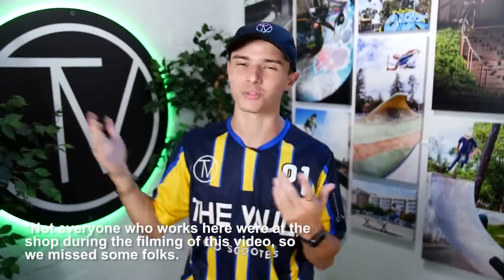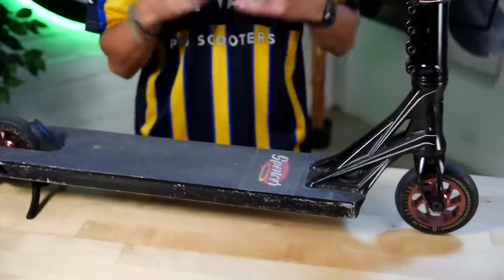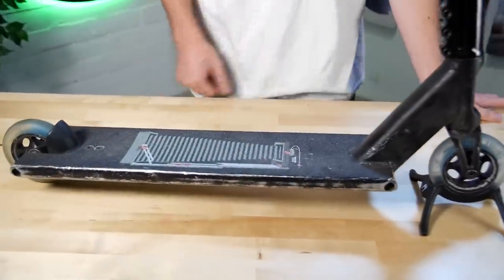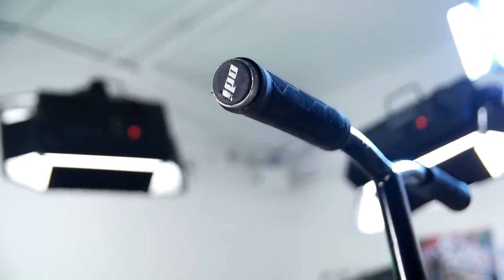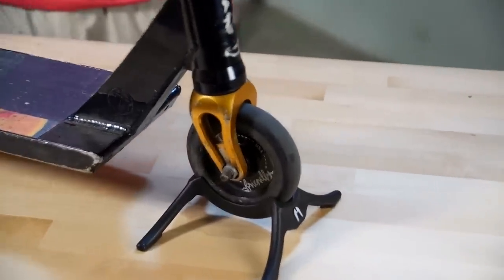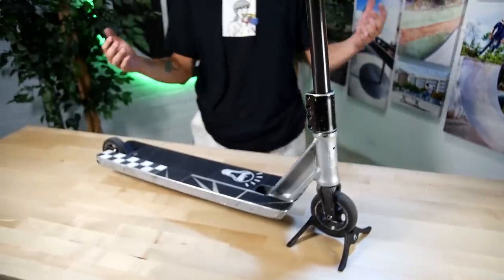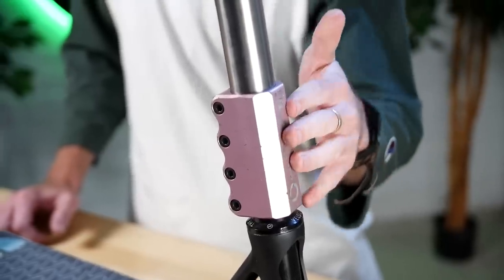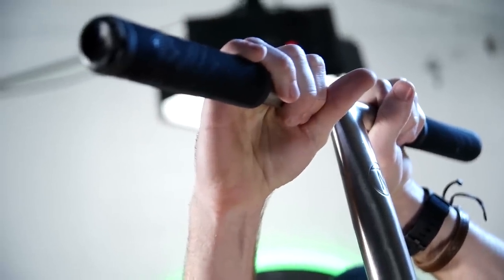Vault Staff Scooter Check - Fall 2019 │ The Vault Pro Scooters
What parts are the employees at The Vault currently riding? Watch this shop wide scooter check to find out!